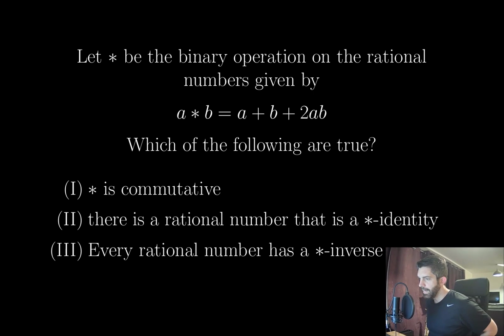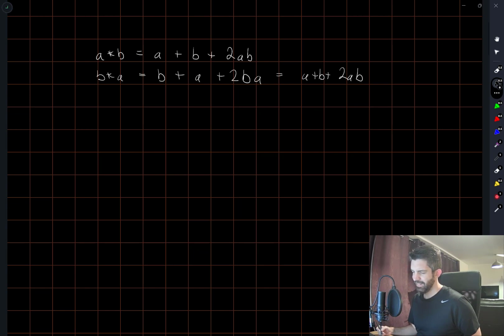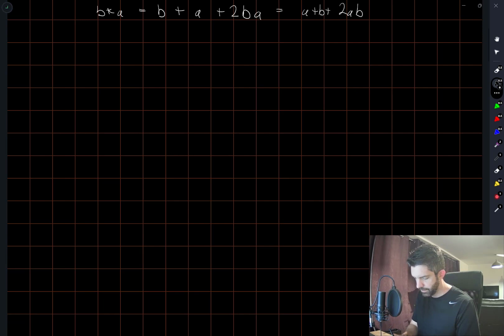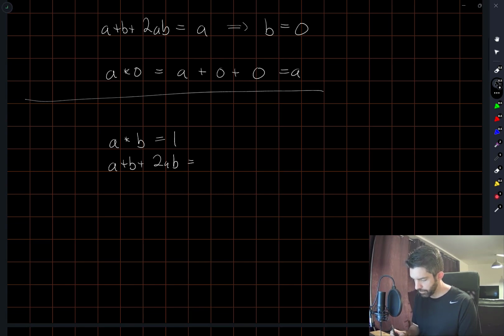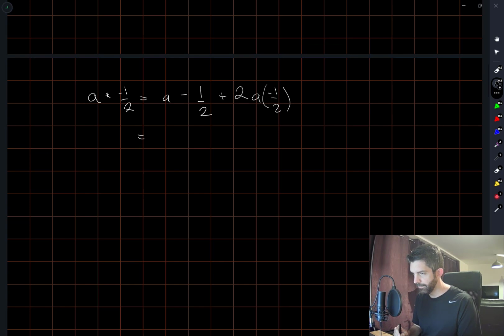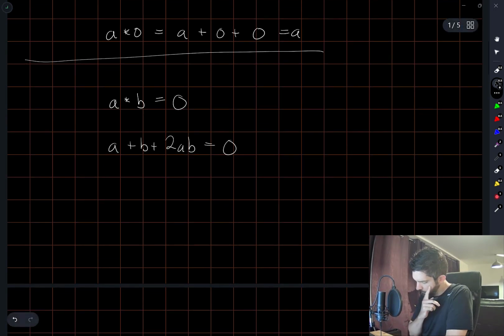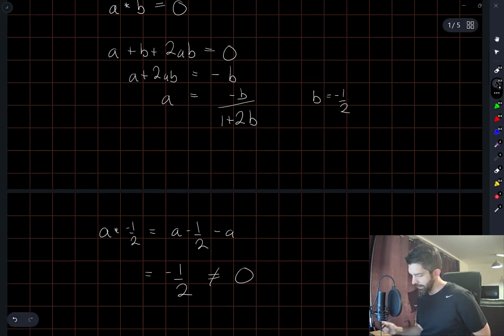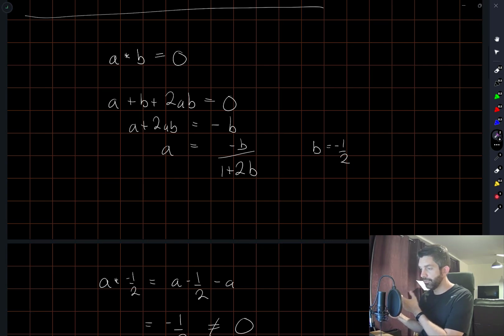GRE Mathematics Subject Test - Investigating a new simple operation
There were a couple places where I almost got caught here.

0:00 Introduction and problem statement
0:27 First thoughts
0:37 Commutativity
0:50 Looking for identity
2:13 Looking for inverses